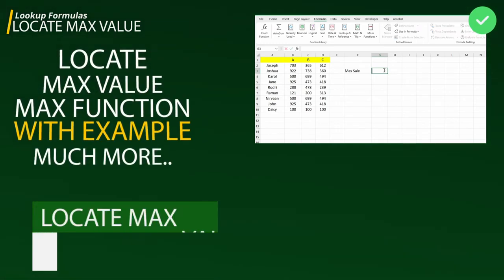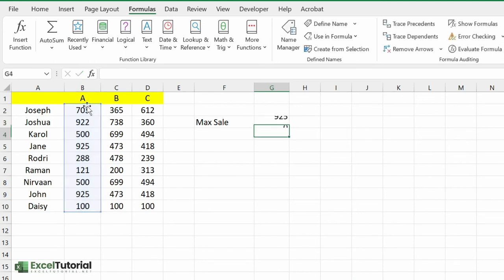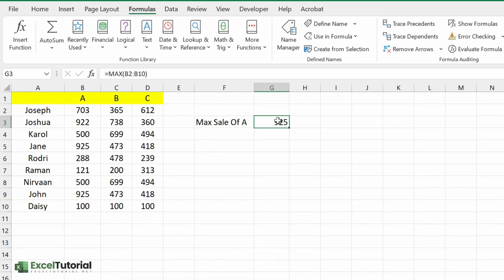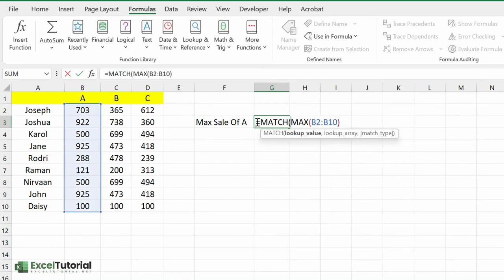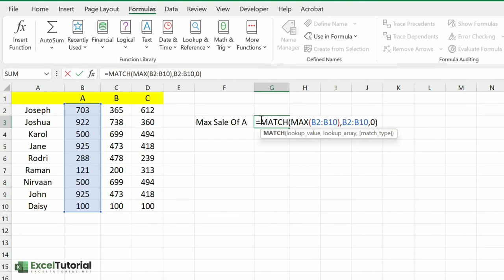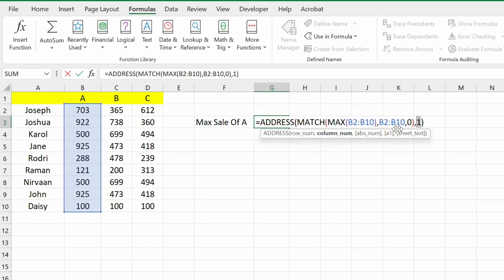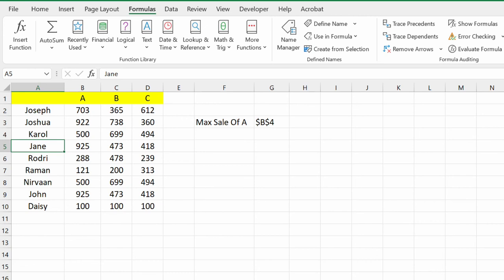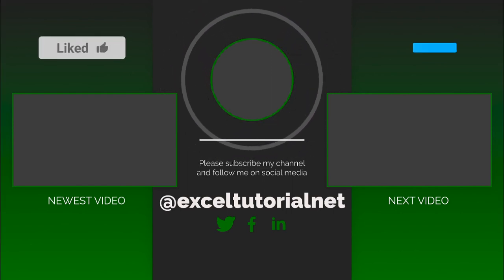How to find maximum value in a column Using MAX, MATCH and ADDRESS Function in Excel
In this video, we will learn how to find the cell address of the maximum value in a column using MAX, MATCH, and ADDRESS Function in Excel. Locate Maximum Value Formula is a formula that can be used to identify the cells where there are max values from a given range of cells. Locate Max Values Formula will help you determine which items have been sold with highest price or weight etc. Locate Maximum Value Formula is found on Data tab under Analysis group.

First lets understand syntax of all these three functions;

MAX Function;

Syntax Of MAX Function is;

=MAX(number, [num],….)

Let's understand Locate Maximum Value Formula with an example;

In this formula, we have used the MAX function to determine the maximum value in a given range. In Locate Max Values Formula A:B refers to cell address of first row and second column which is being selected from the data set.

Now let's understand how the MATCH function works in Locate Maximum Value Formula.

MATCH Function;

The syntax of the MATCH function is:

=MATCH(lookup_value, lookup_array, match_type)

In Locate Max Values Formula A: B, lookup_value will be the value that we want to find the maximum for and lookup_array will be the range of cells containing the data that we are looking for a max value in. The match_type argument determines how Excel matches values in the two arrays.  There are three possible arguments for this parameter:

-Exact Matching (match type number is 0): This option looks only for an exact match between lookup_value and lookup_array.

-Approximate Matching (match type number is greater than 0): This option allows Excel to find the largest value that is less than or equal to lookup_value in lookup_array.

-Wildcard Matching (*): With this option, Excel will look for a match of any characters at all in lookup_value within lookup_array.

In our Locate Maximum Value Formula A:B, since we want to find the maximum value in a given range, we will use the approximate matching option which is greater than 0.

Now let's understand how the ADDRESS function works in Locate Maximum Value Formula;

ADDRESS Function;

The syntax of the ADDRESS function is:

=ADDRESS(row_num, column_num)

In Locate Max Values Formula A:B, row_num will be the first-row number in the data set that we want to find the maximum value from, and column_num will be the first column number in the data set.

Now let's take a look at an example in the above video of how to use all these three functions together in Locate Maximum Value Formula.
00:00 Introduction
00:13 Locate maximum Value using MAX, MATCH, ADDRESS Function
02:40 Conclusion